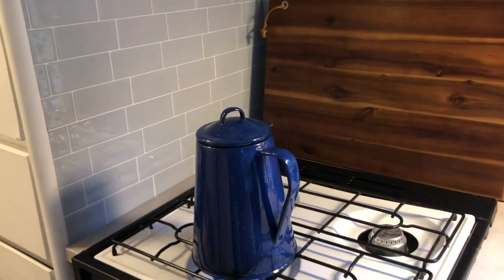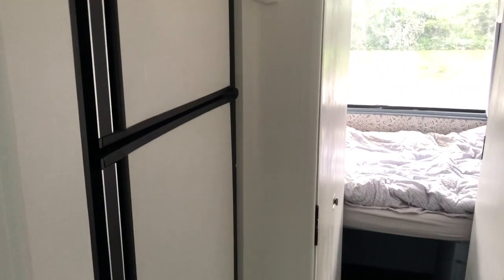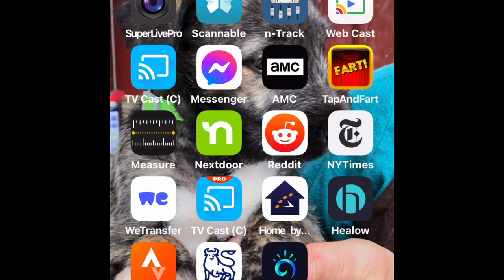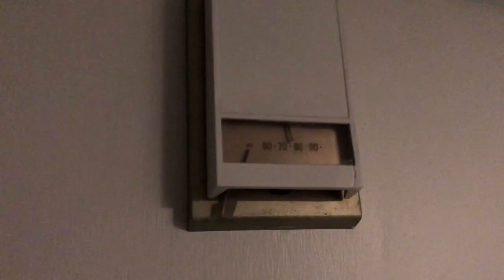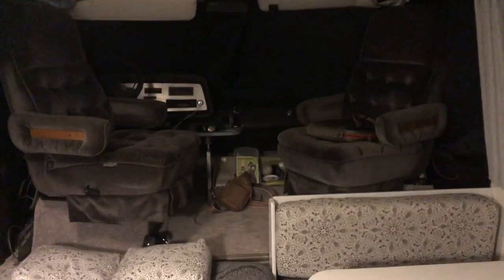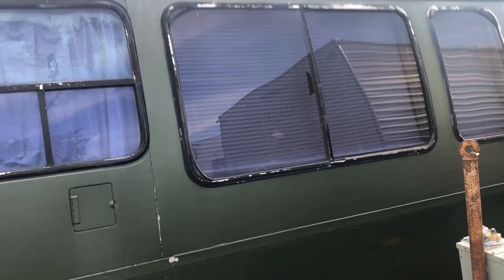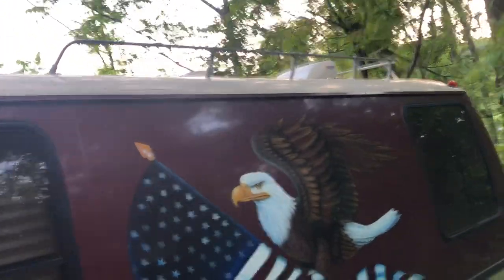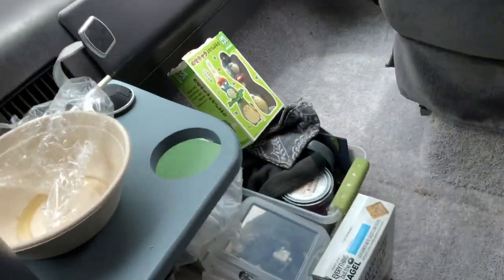1973 GMC Motorhome Episode 22 Finally camping! Delfest 2023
We made it to DELFEST 2023 and now its time to camp and enjoy the festival! All systems go for camping! We even get furnace working..